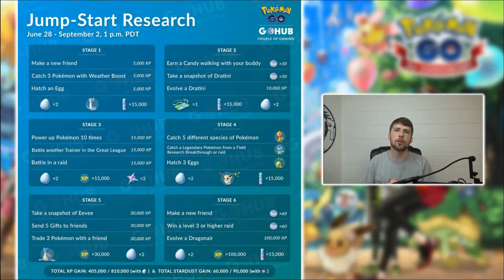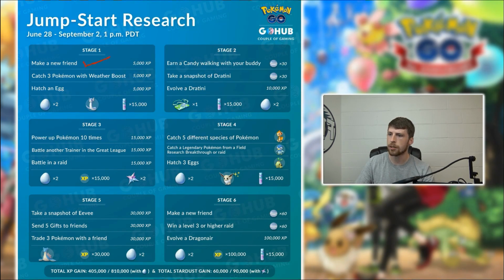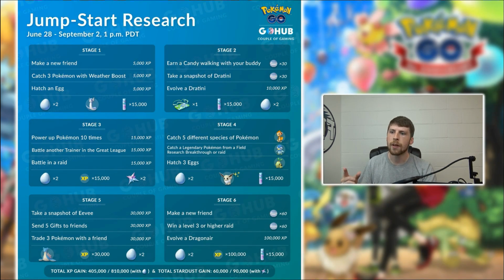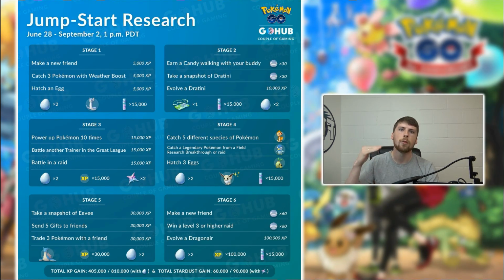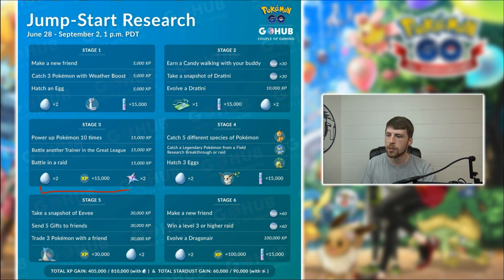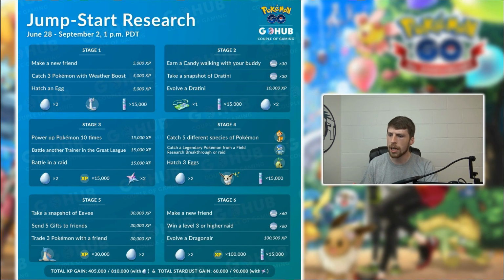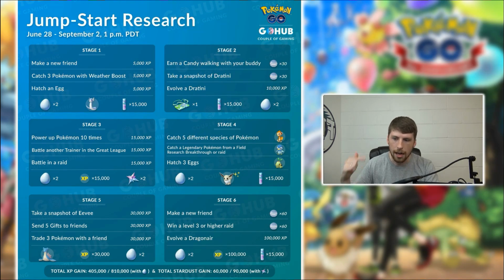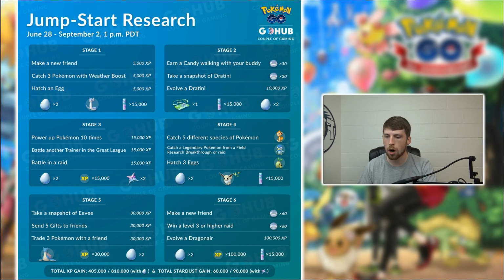Easy Jump Start Special Research Guide For Pokemon Go!